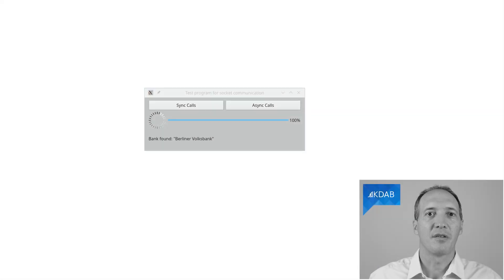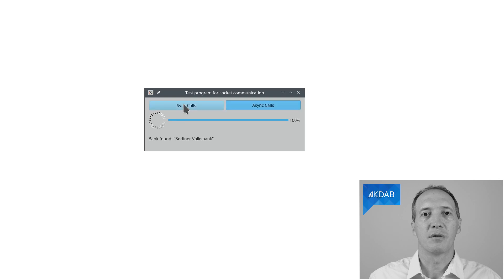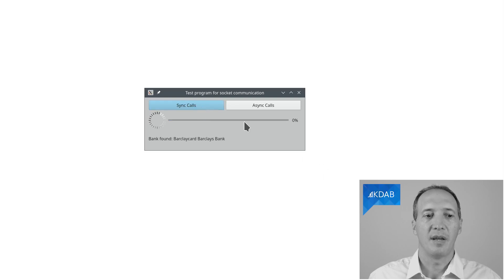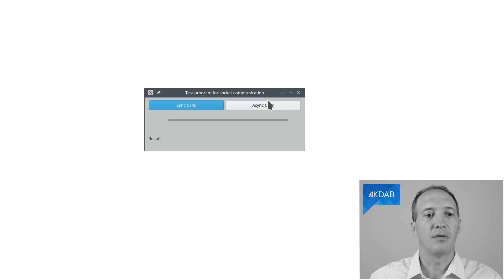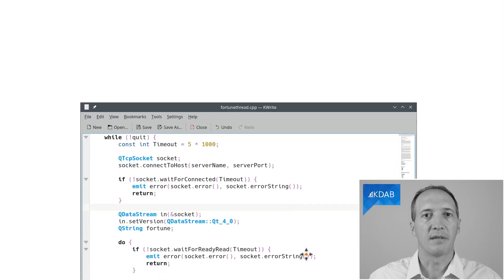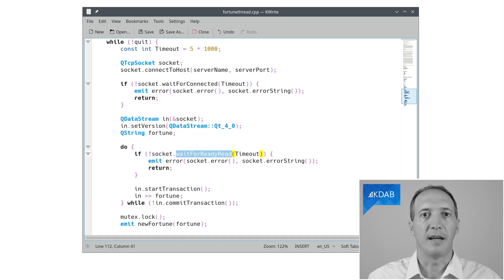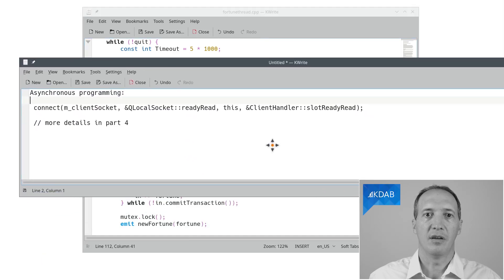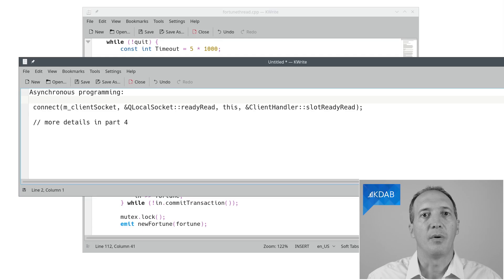Inter-process Communication with Qt: The Difference between Synchronous and Asynchronous Calls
This video shows an application that makes synchronous (blocking) and asynchronous (non-blocking) calls from the main thread of a graphical Qt application, and how this affects the user experience.

See part 10 of this series, once it has been released, for the code of the application shown here.

About the host:
This video is presented by David Faure, who started with Qt back in 1998 in the KDE project where he's still very active. This gives him more than 20 years of experience with Qt. Since 2003 he has taught many Qt training courses, on topics such as Qt Widgets, Multithreading, Modern C++, and Debugging/Profiling on Linux. He has made many contributions to QtCore and QtDBus and has helped numerous customers, especially with Qt multithreading issues.